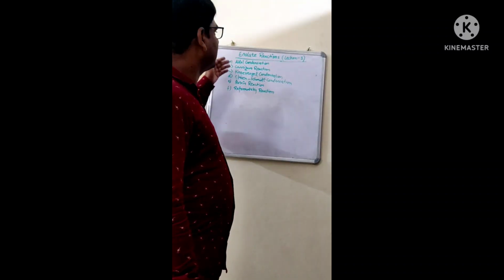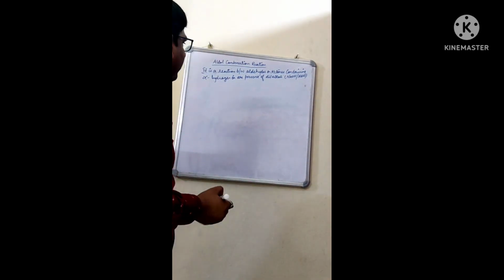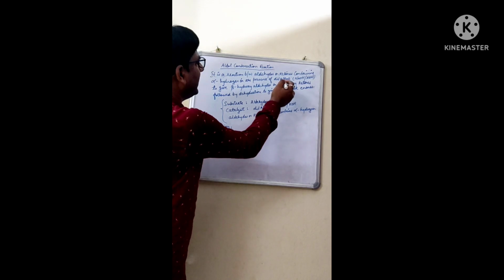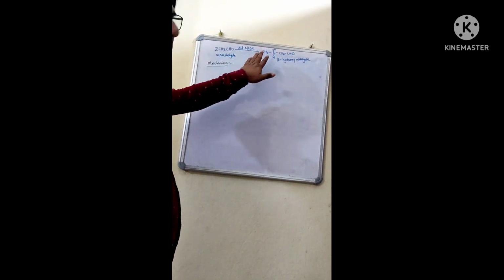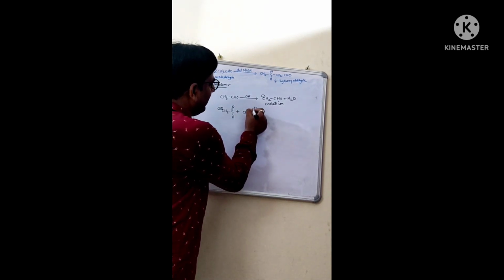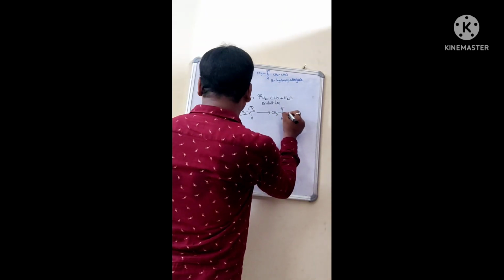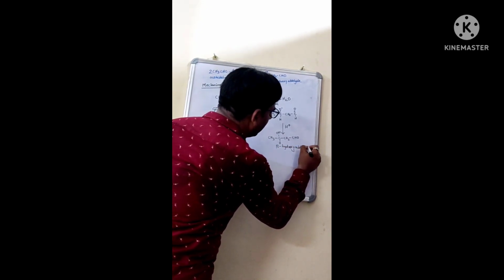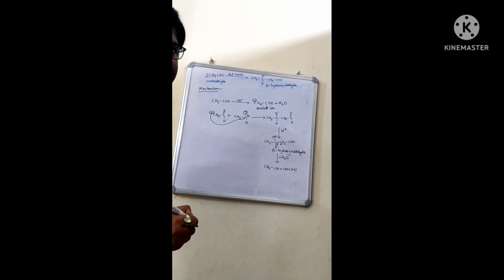Lecture No: 1 Aldol condensation with mechanism by Aditya Mathur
Aldol condensation reaction with mechanism by Aditya Mathur.This is my new channel for the organic chemistry. video Lectures in organic chemistry are very useful for students of  class 11th,12th,students preparing for competitive exams in engineering and medical streams and also the students of B.Pharmacy.If u lyk my video lecture then please like , share and subscribe my channel for more videos on topics of organic chemistry.